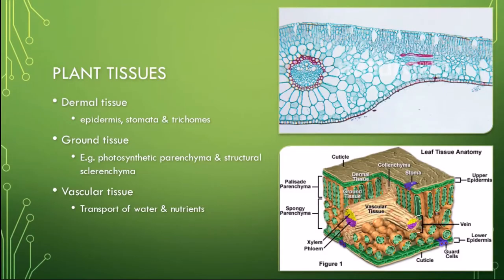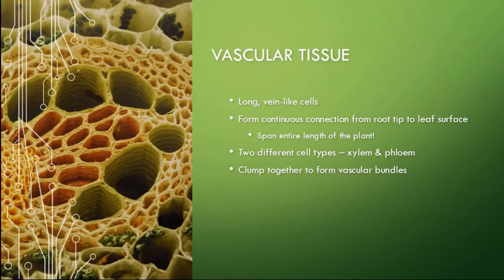Transport within the plant | Cell specialisation | meriSTEM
This video is part of meriSTEM's Australian senior science course offerings.